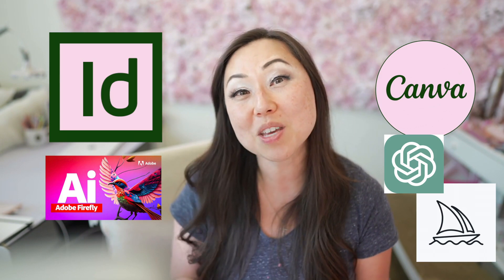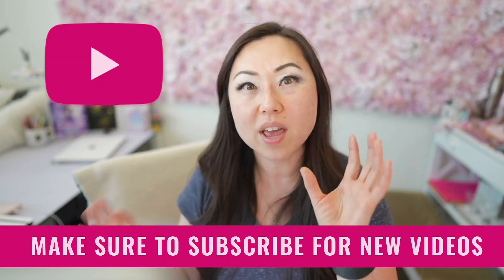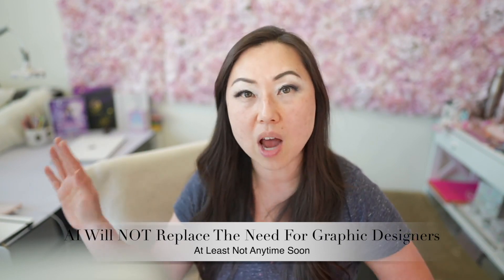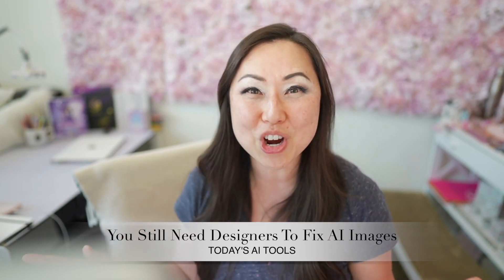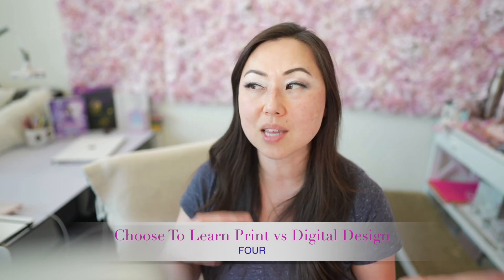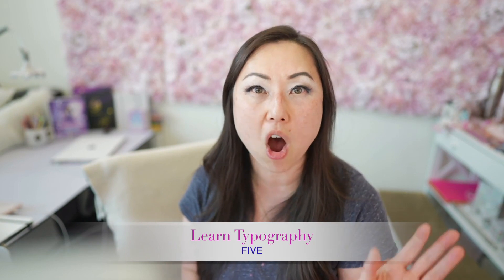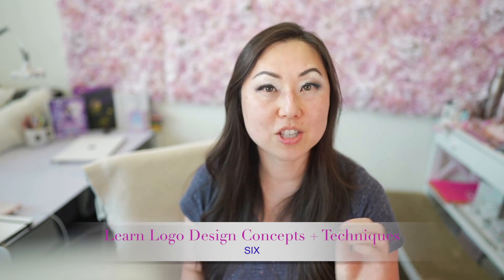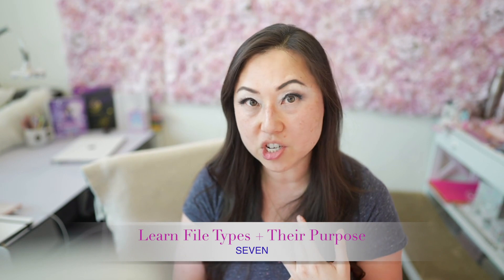How To Teach Yourself Graphic Design - What I'd Do Differently Today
TIMESTAMPS:
0:00 Intro
1:27 Decide What Type Of Designer You Want To Be
1:42 Pick a Software Tool To Learn
2:41 Learn Design Principles
3:00 Choose To Learn Print vs Digital Design
3:42 Learn Typography
3:56 Learn Logo Design Concepts + Techniques
4:21 Learn File Types + Their Purpose
4:39 Recap of 7 Steps